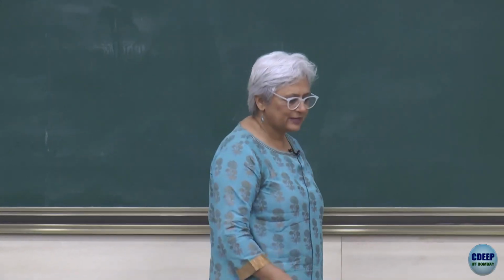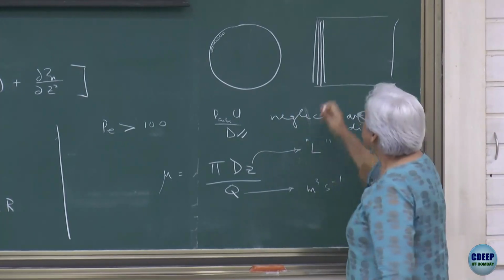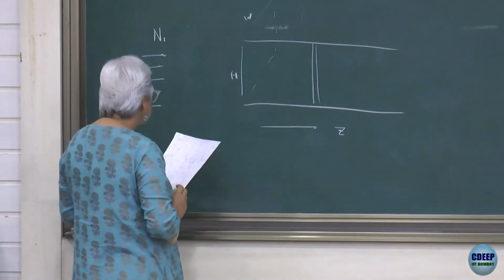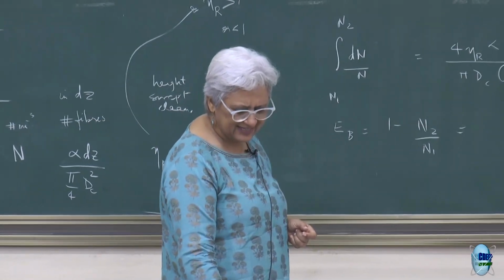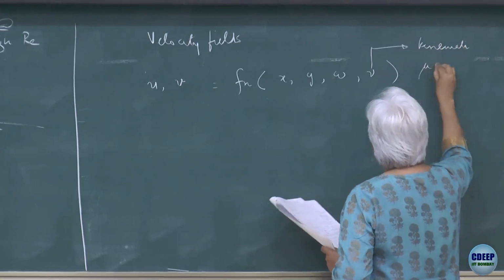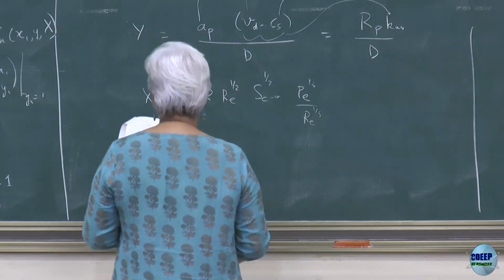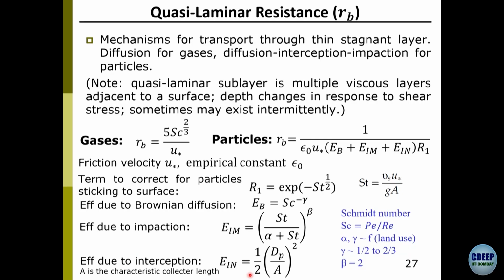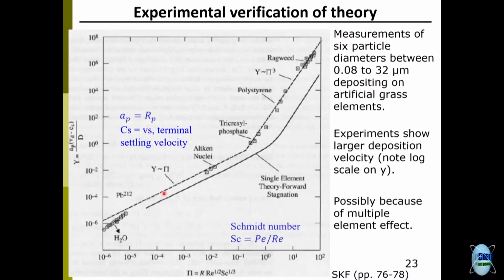CL710 L9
Aerosol Technology